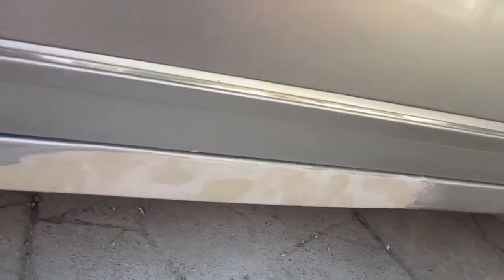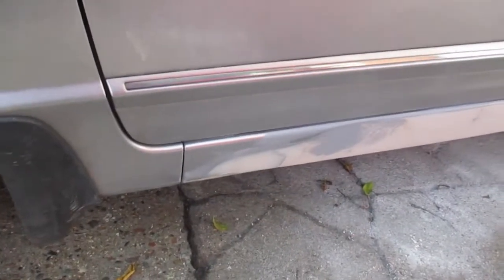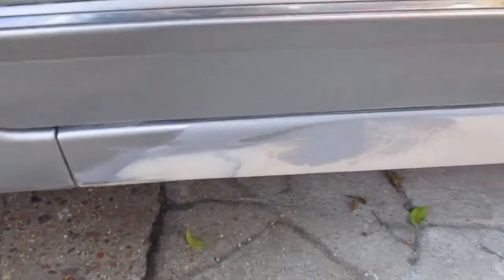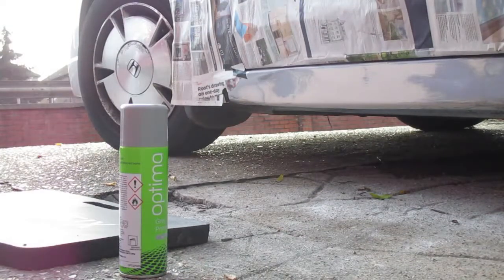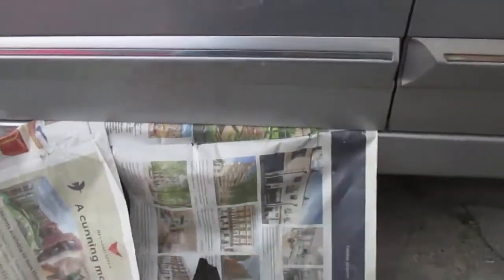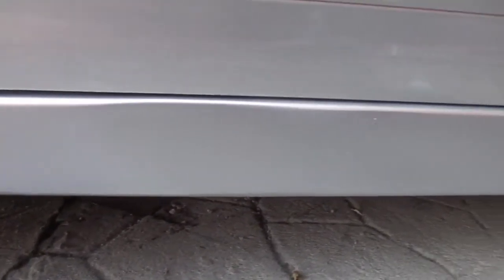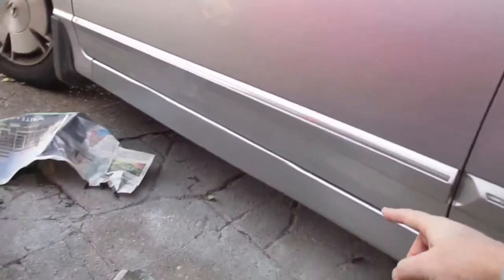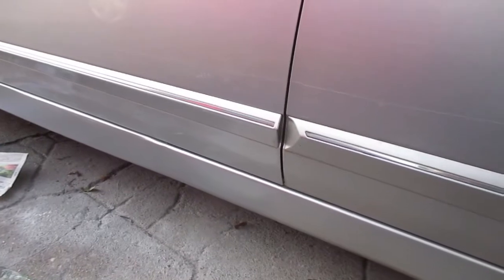How to Repair Car Body Using Body Filler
Demonstration of a car body repair to a damaged sill underneath the front passenger door. The damaged was initially filled, then sanded smooth, requiring several re-coats of filler and further sanding to achieve the desired finish. Next, a primer was sprayed on and finally, the matching paint.